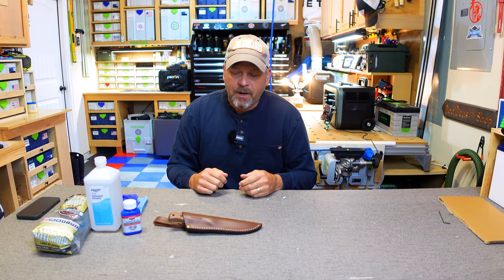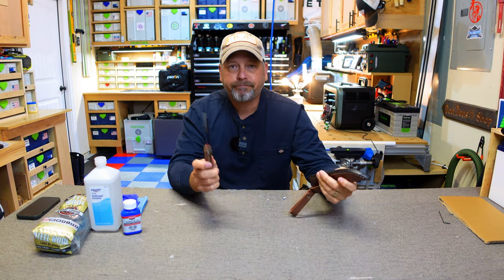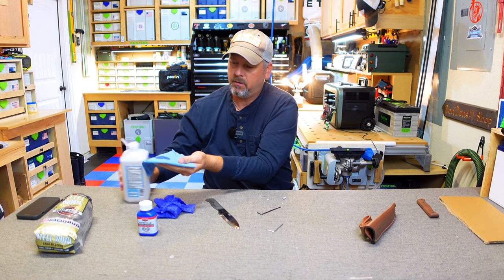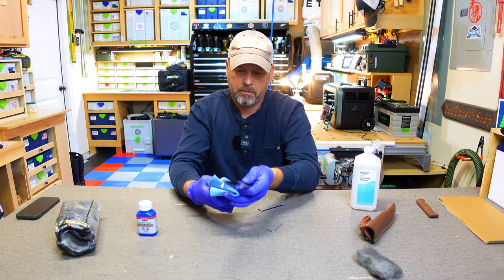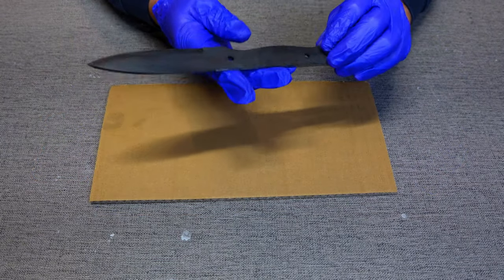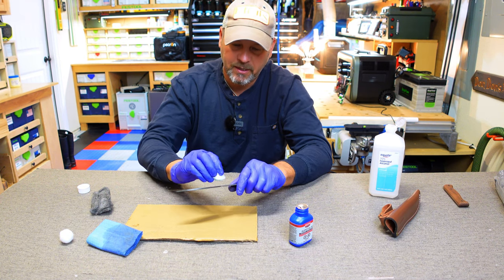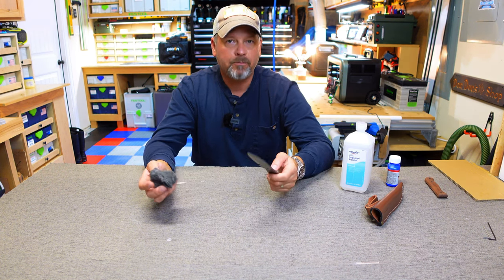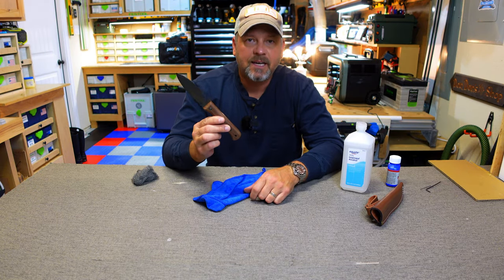PROTECT your favorite camp knife: Simple and cheap cold bluing technique for your steel!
Hey gang, here's a quick and inexpensive way to protect your favorite camp knife, or any knife for that matter that is prone to rusting.  This will NOT prevent rust, but will help tame it.

BPS Knives B1

Birchwood Casey Bluing Compound